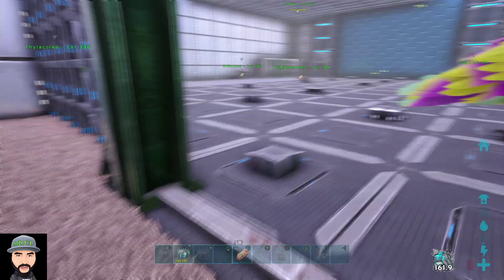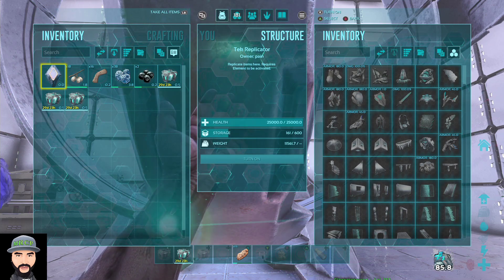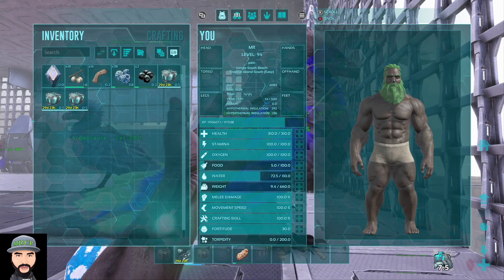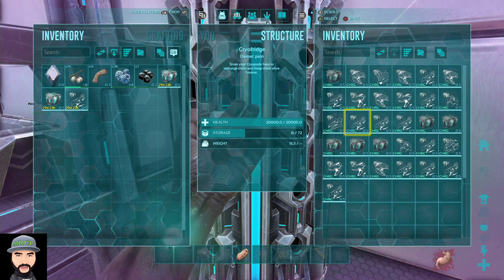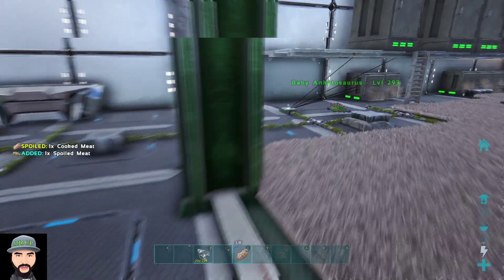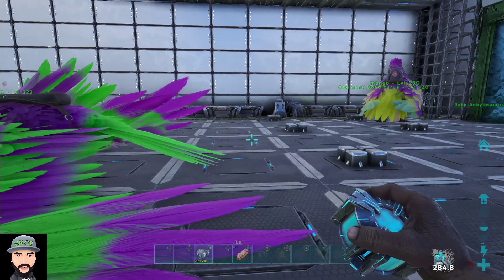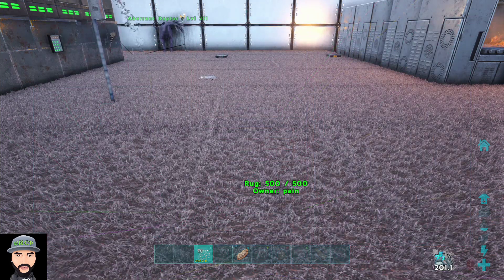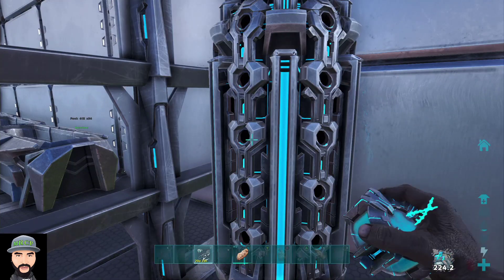ark cryopod aBest thing since sliced bread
how cryopod work on ark!